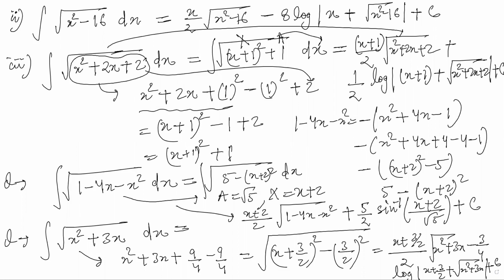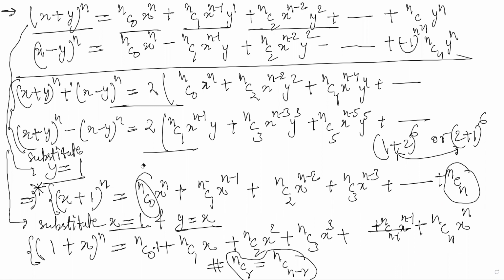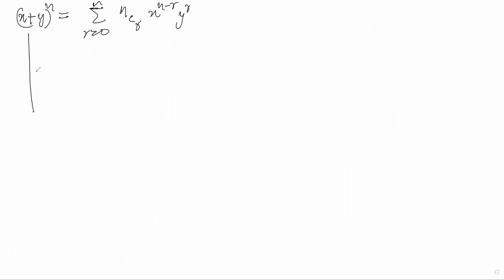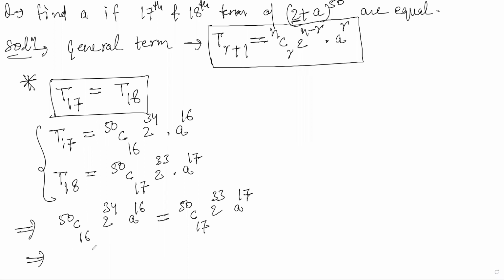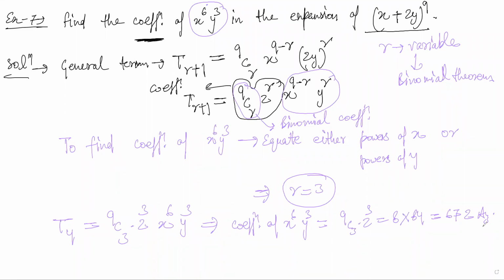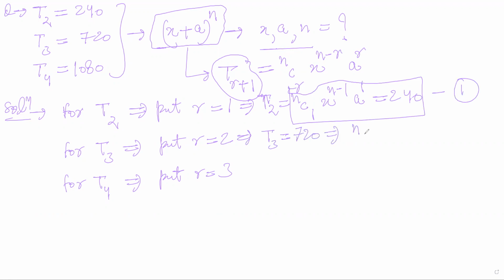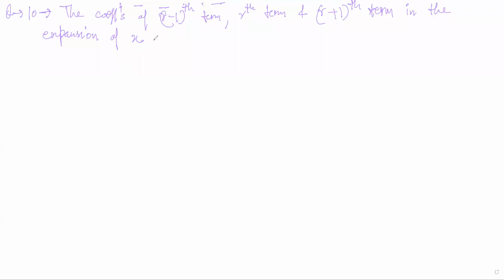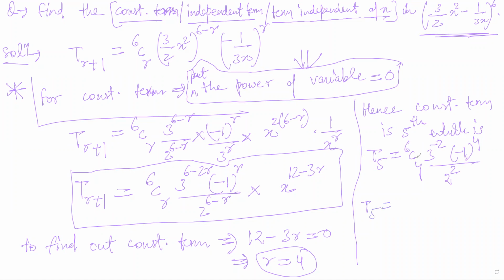Learnivio | Middle Term and General Term | Binomial Theorem | Lect 2 | 11th MEB | 13-11-2022